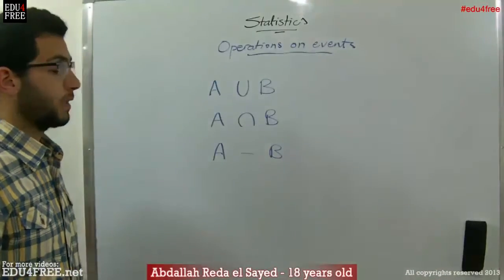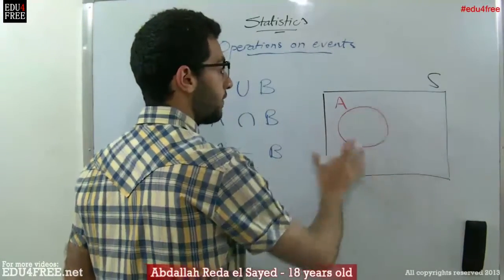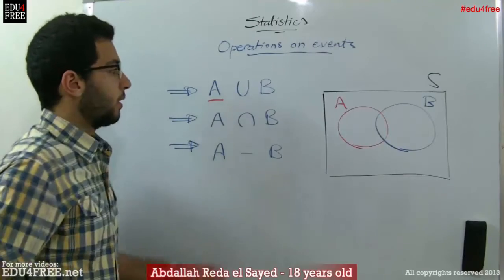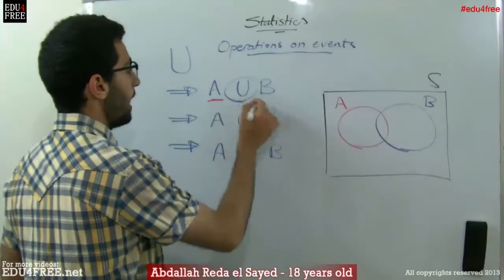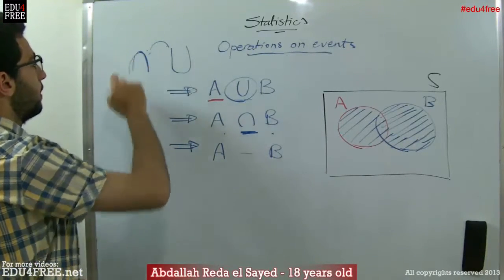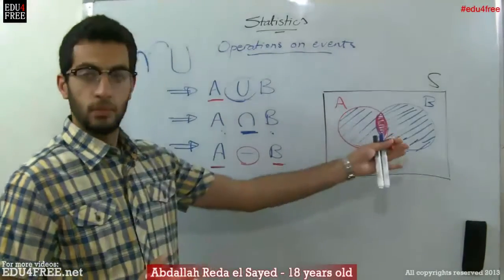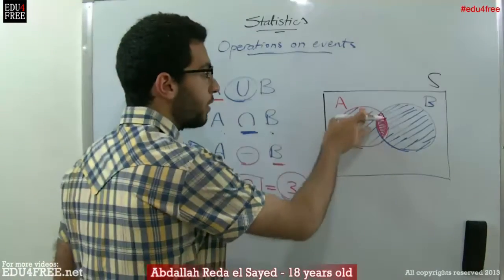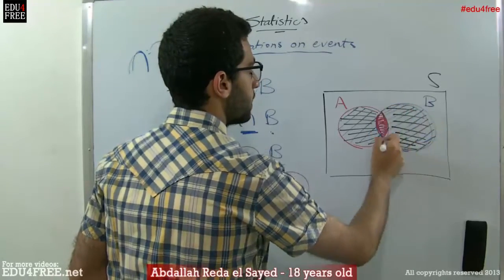Operations on events (1/2) - Probability - Statistics- - عبد الله رضا MD | Rocademia روكاديميا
Youtube.com/RedaMD
Facebook.com/RedaMDarabic
Instagram.com/reda.md.ar

Facebook.com/RedaMDenglish
Instagram.com/reda.md.en
What does terms like A U B mean?
Operations on events - Part 1 - Probability - Statistics- edu4free
Abdallah Reda el Sayed